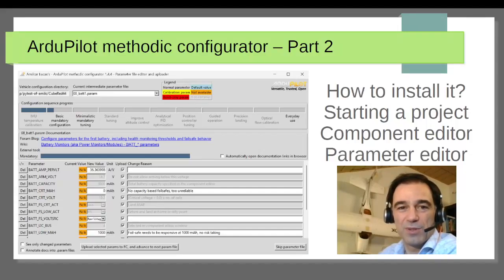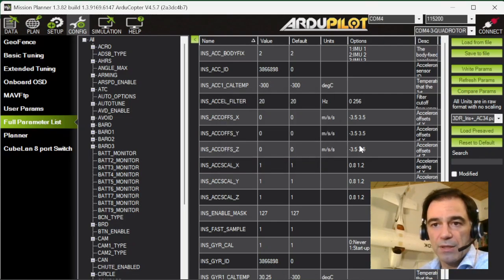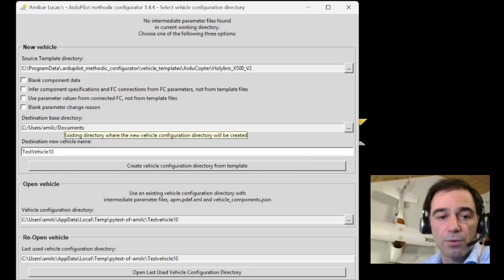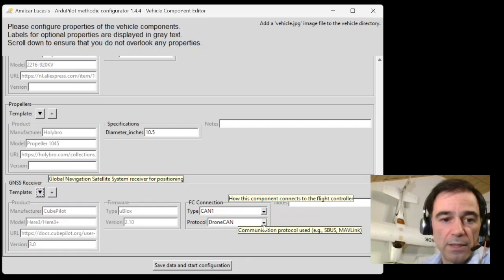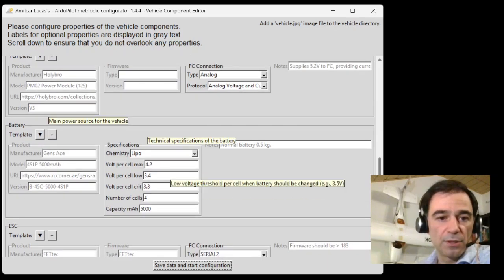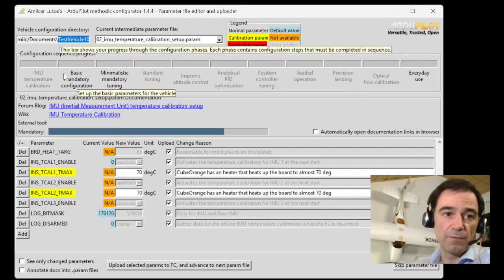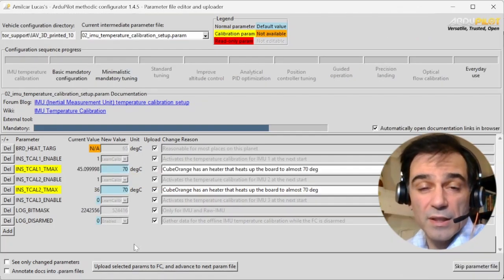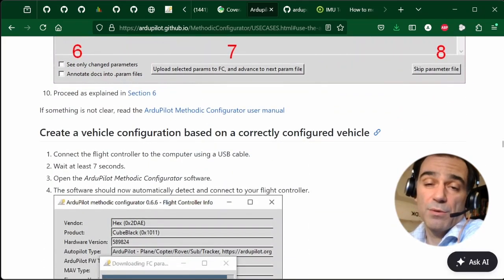Use the ArduPilot Methodic Configurator software for the first time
This is a step-by-step tutorial on how to use the ArduPilot Methodic Configurator software for the first time.

0:00 - Introduction
0:28 - Install ArduPilot methodic configurator
1:49 - Install Mission Planner
2:15 - Upload ArduPilot firmware into the flight controller
3:00 - Reset ArduPilot parameters to their default values
3:44 - Create vehicle configuration directory from a template
6:59 -  Edit vehicle components
15:26 - Parameter editor and uploader window
22:44 - Configure parameters
24:41 - Use the ArduPilot methodic configurator software after having created a vehicle from a template

For consultancy on the topics of:
* ArduPilot configuration and tuning
* ArduPilot automation
* ArduPilot software